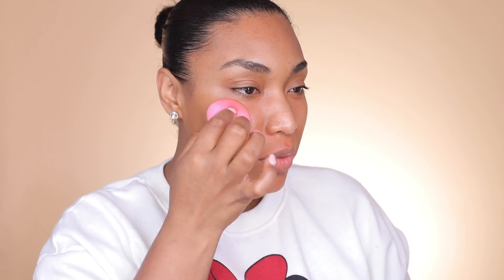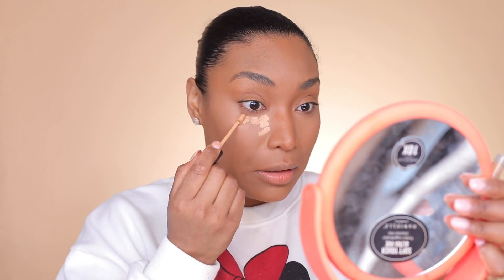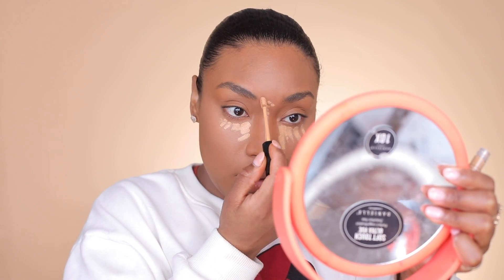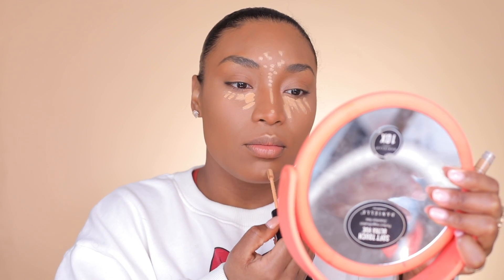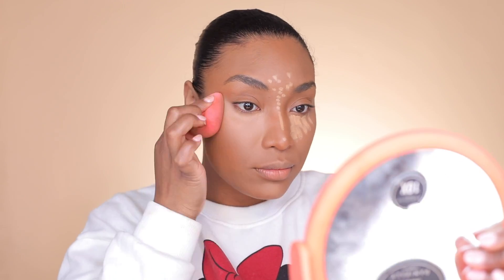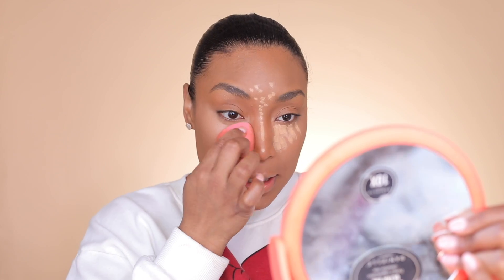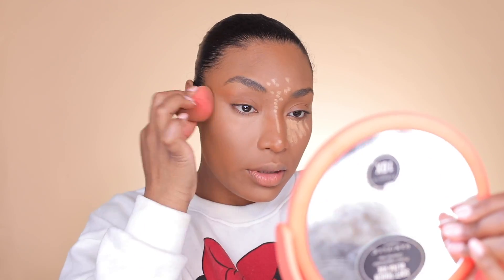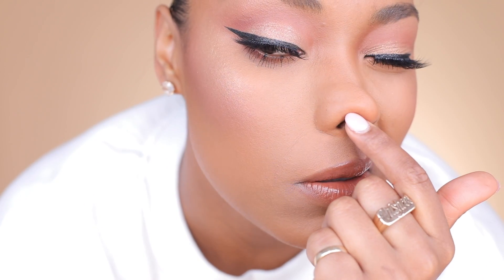COMO QUE LIKE... (SAD FACE) -- IRISBEILIN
HOLA MIS AMORES... I KNOW I KNOW IM LATE BUT HERE IT IS.

IG (IRISBEILIN)
LIKE MY FACEBOOK PAGE LINK